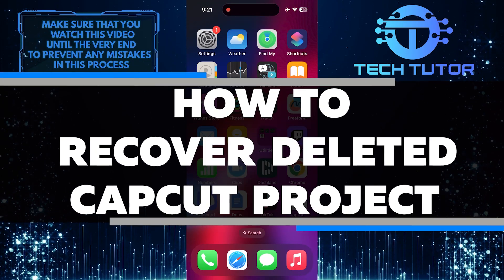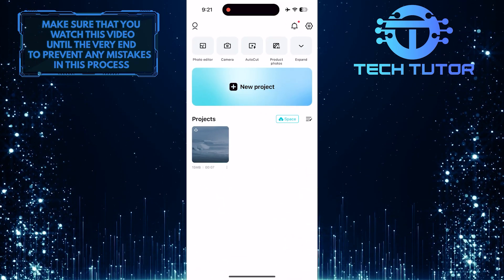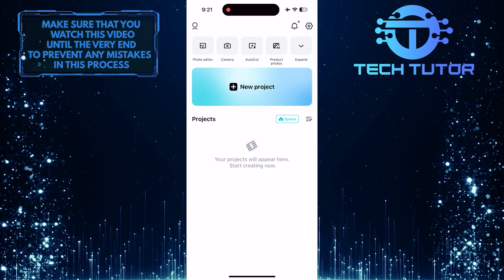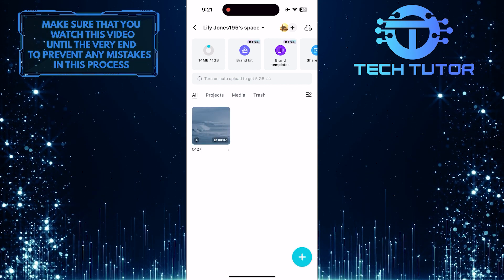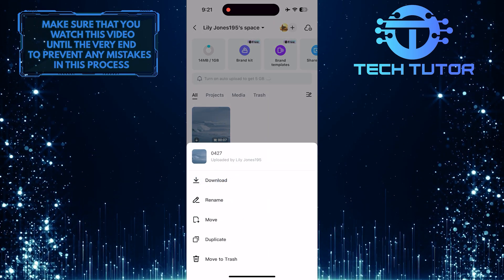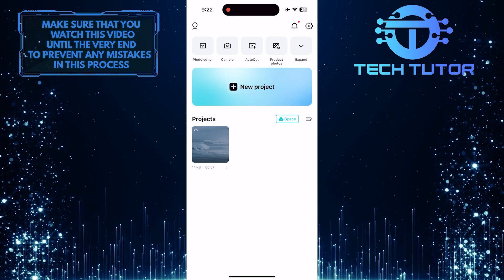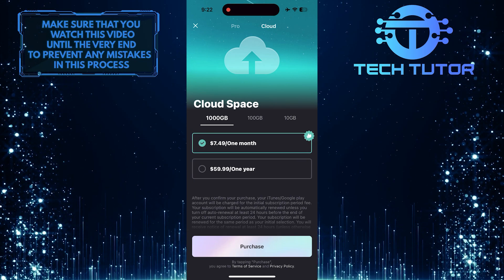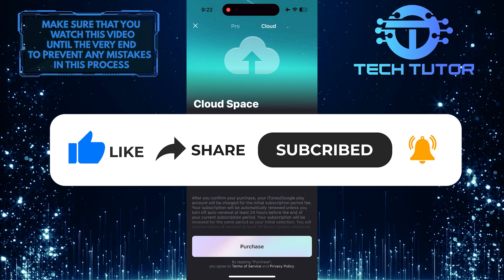How To Recover Deleted CapCut Project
In this short tutorial, we will show you how to recover a deleted CapCut project if you accidentally deleted it. Losing a project that you have been working on can be frustrating, but with the right steps, you can easily recover it.